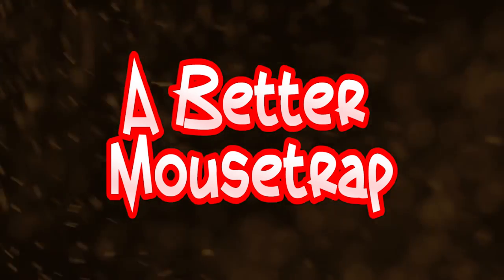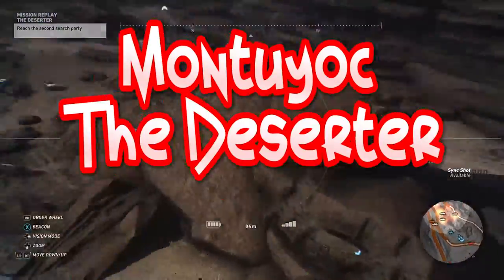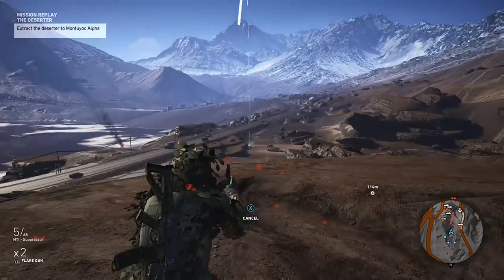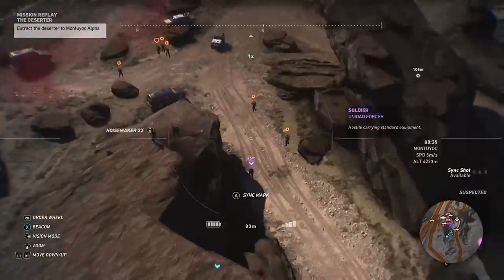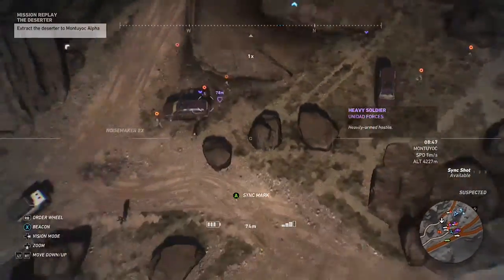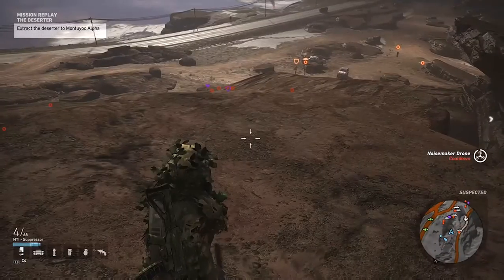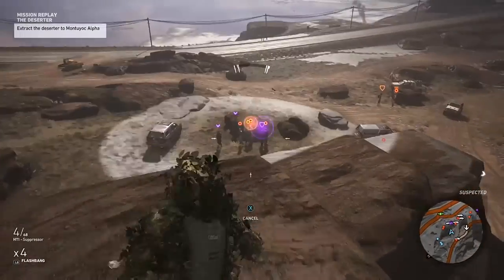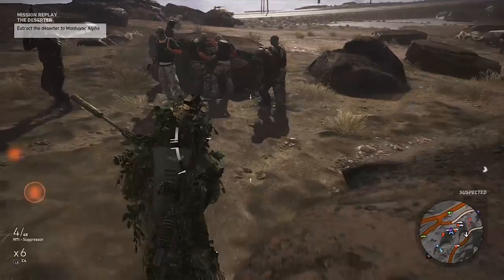A Better Mousetrap & Cluster Bomb - Achievement Guide - Ghost Recon:Wildlands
Today i started to look a the achievements and this is a difficult and challenging one to achieve but follow this guide, be patient and lure them together and you will be able to get this ticked off the list.

Most probably the most nerve racking thing was doing commentary for this video. Im still trying to figure this all out but i really appreciate you all taking the time to come and watch my videos, comment and subscribe. it Really does mean a lot.

Let me know if this helped you get it below. I love to hear from you all!

Stay Frosty Ghosts.